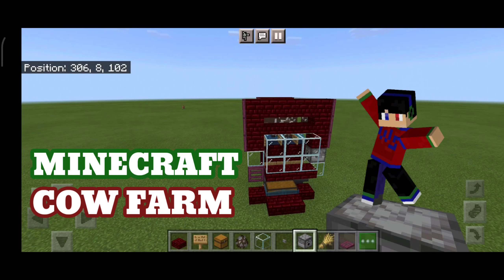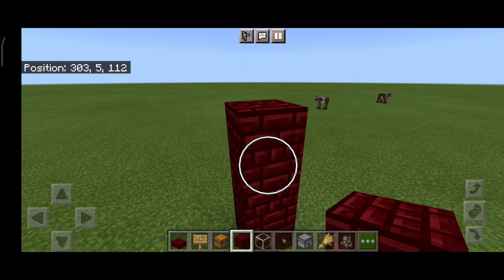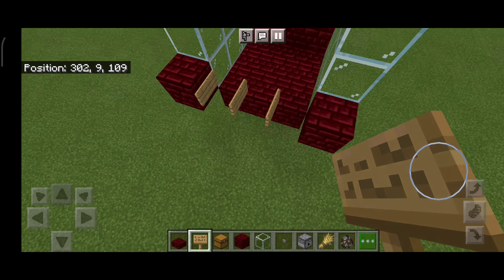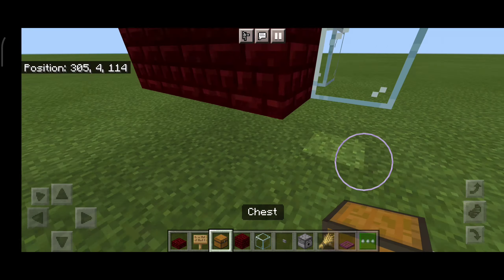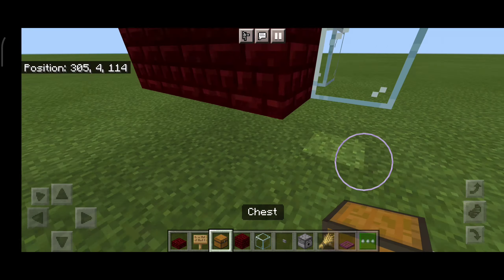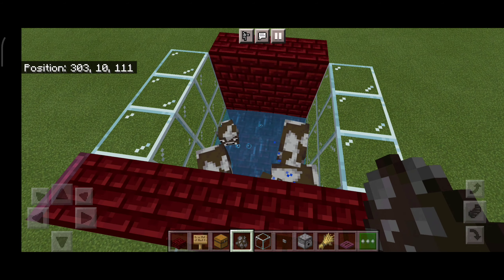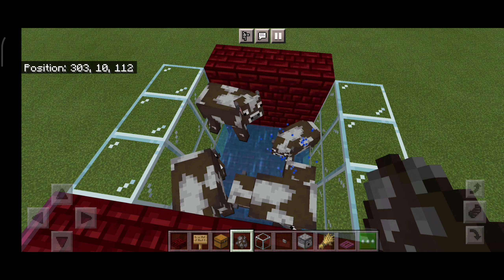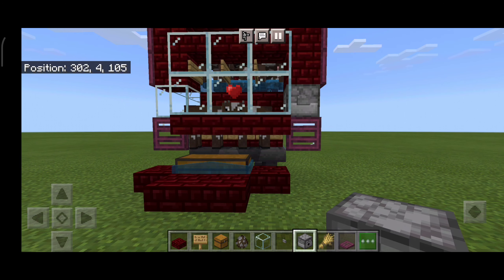COW FARM IN MINECRAFT